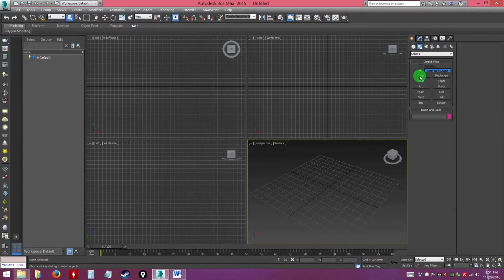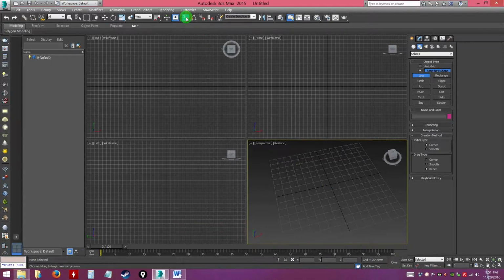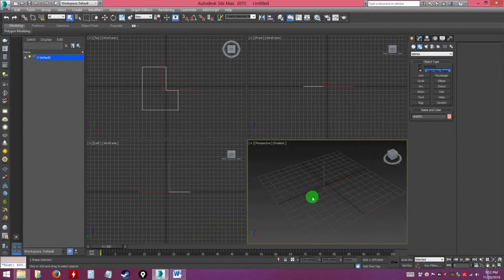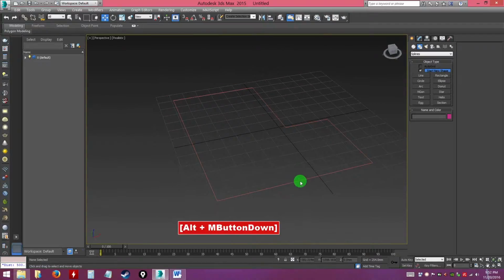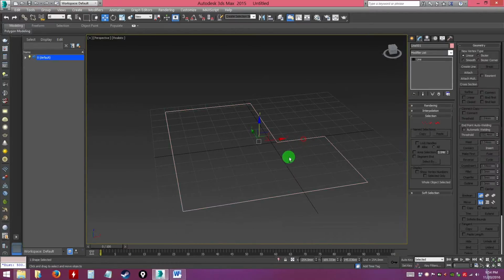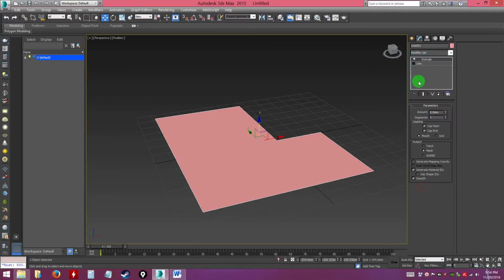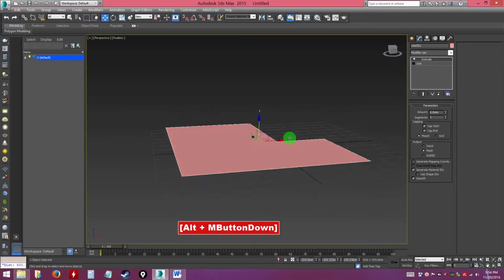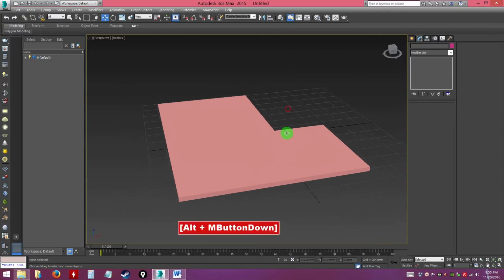3DS Max/Vray Interior Design Visualization from zero to hero tutorial set. Tutorial 5